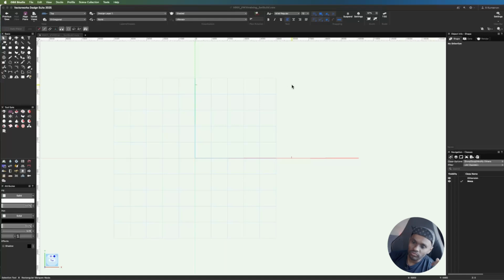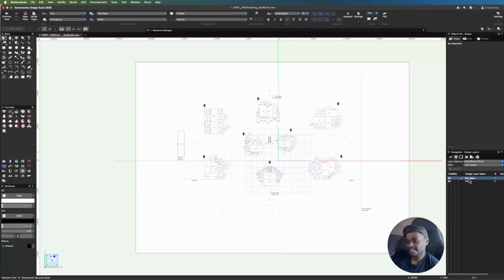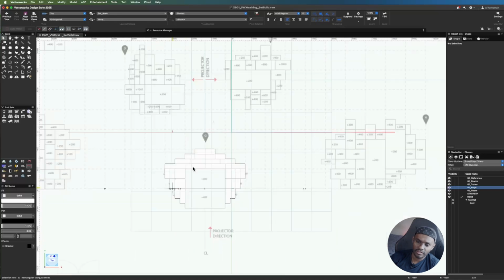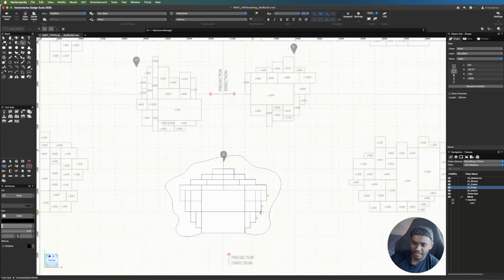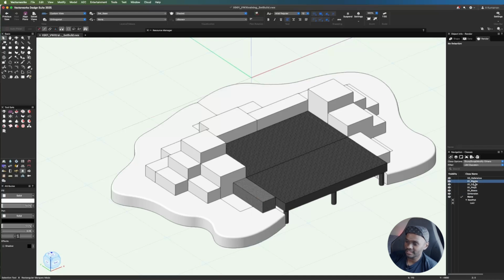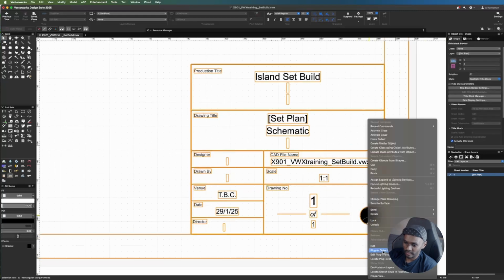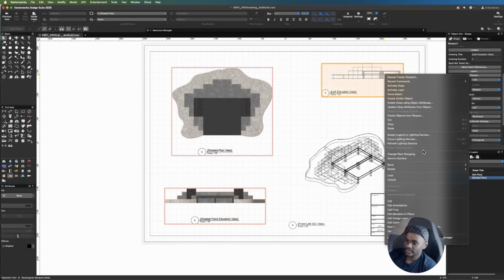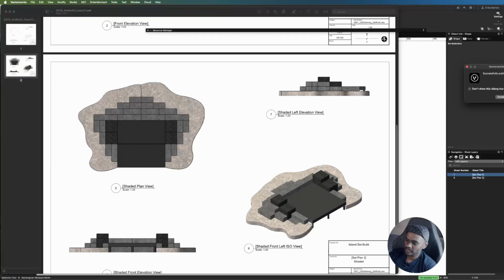Vectorworks - Building a Set (From Illustrator)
With many of the fundamental tools of Vectorworks Spotlight already visited, we'll walk through building a 3D Set model, from a drawing created on adobe illustrator. We'll look at textures for finishing the set and export multiple viewports of the structure on a single sheet layer.

00:00 Introduction
2:51 Importing a PDF
4:29 Scaling the PDF
5:56 Layer Settings
7:17 Drawing in 2D
13:33 Polylines & Composing
20:15 Extrusions
23:08 Textures
26:46 Multi Viewport Sheet
37:14 Dimensions as Annotations